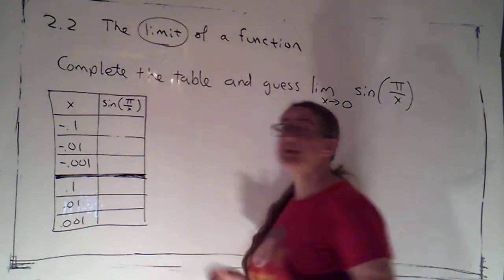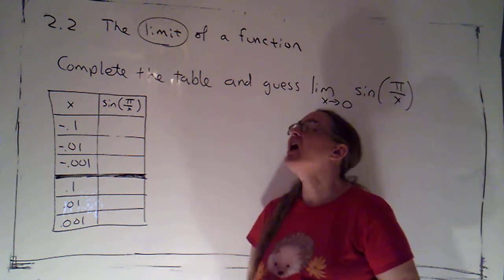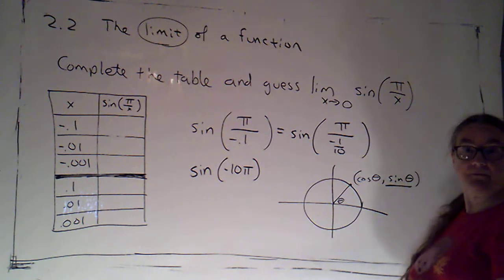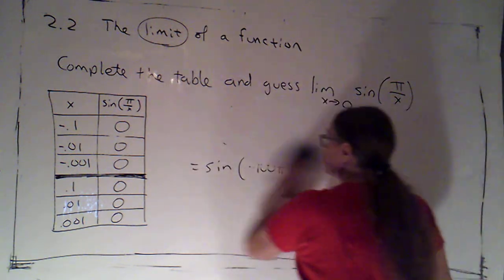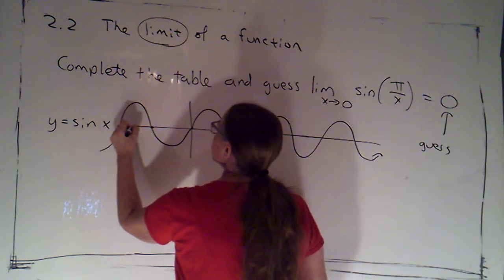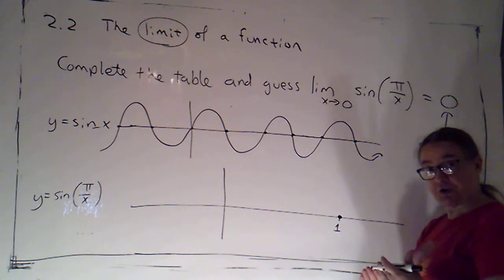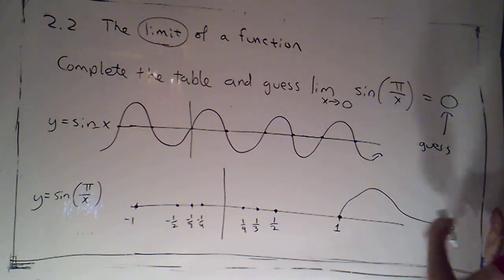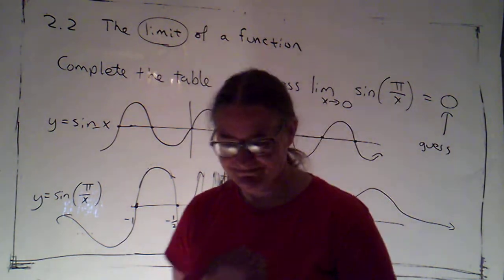3A 2 2 part 3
A cautionary example:  We use a table to guess the limit as x goes to 0 of sin (pi/x), we make an incorrect guess!  We are reminded that tables are not perfect, since they capture a very finite amount of information about the infinitely many points on a graph.  We also review some trig.